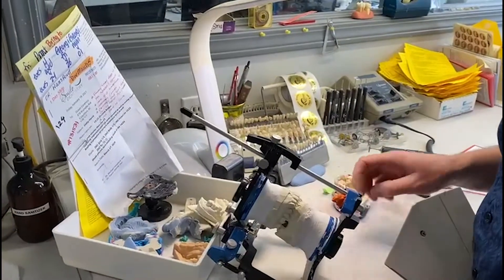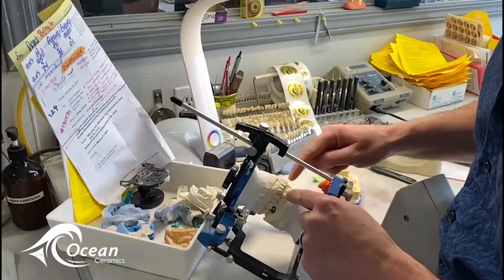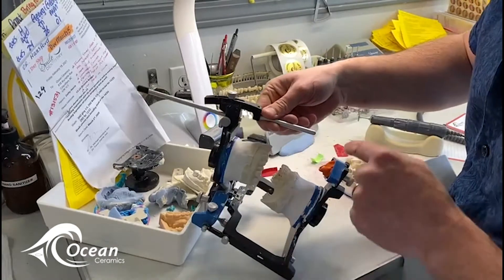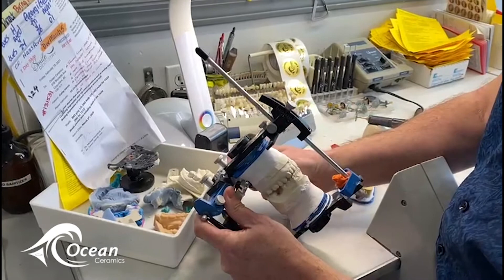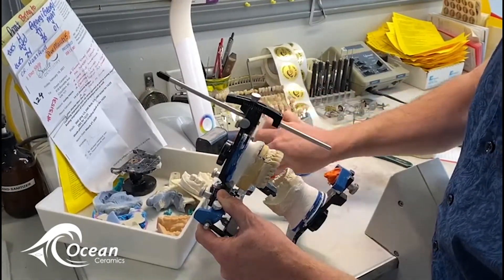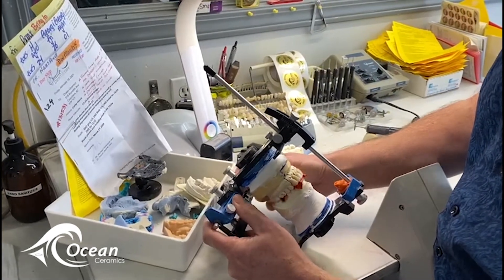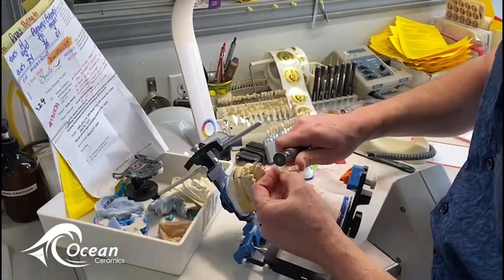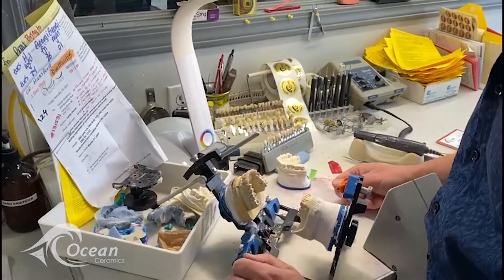Adjustment Free QC